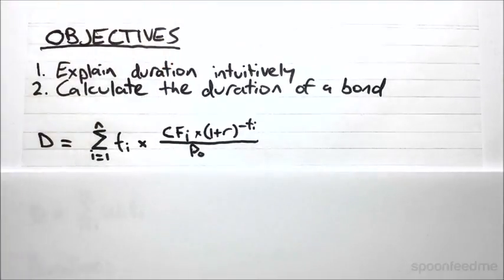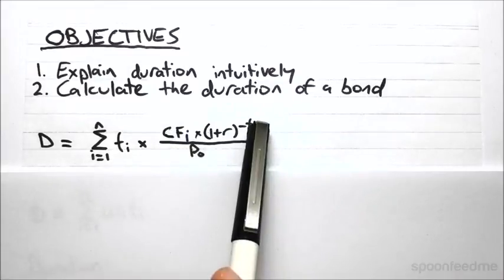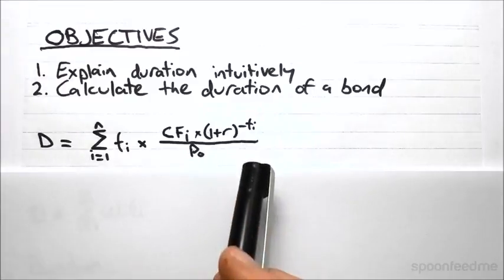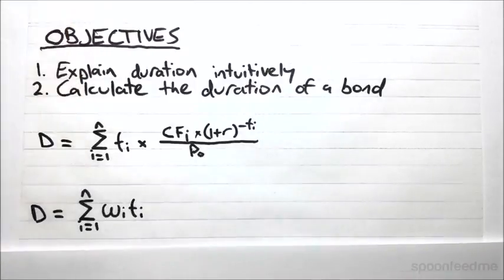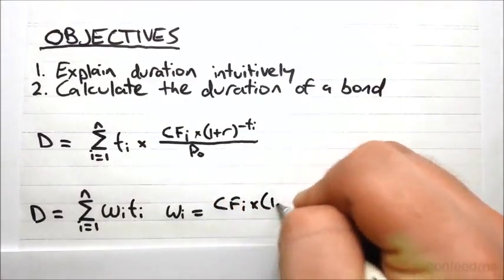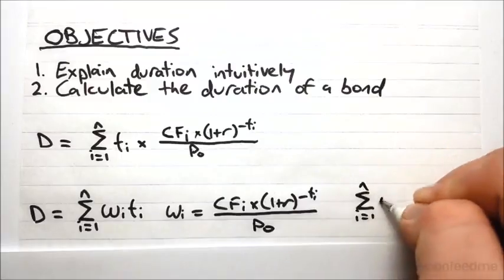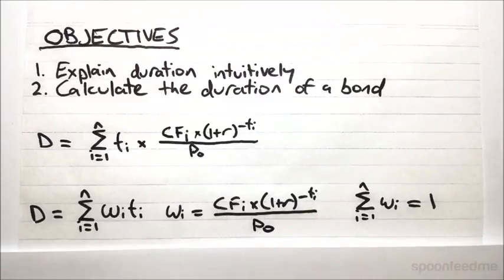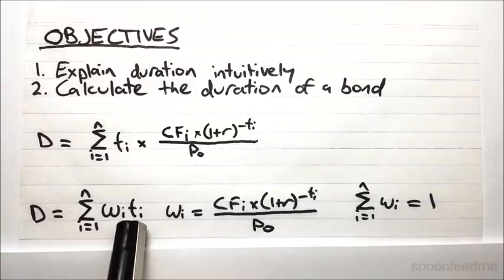Macaulay Duration Intuitive Interpretation | Portfolio Management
for more FREE video tutorials covering Portfolio Management.